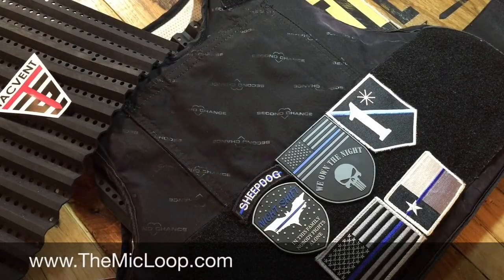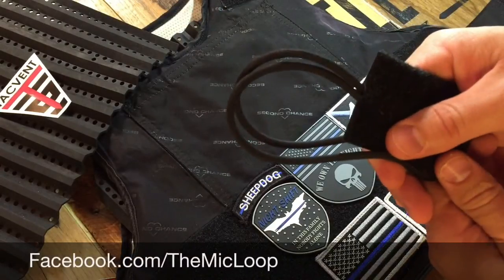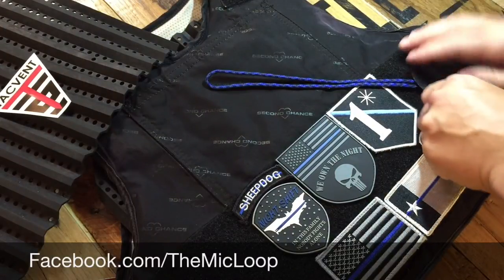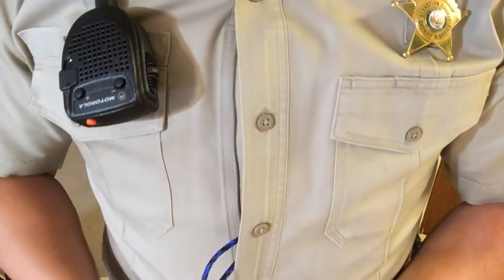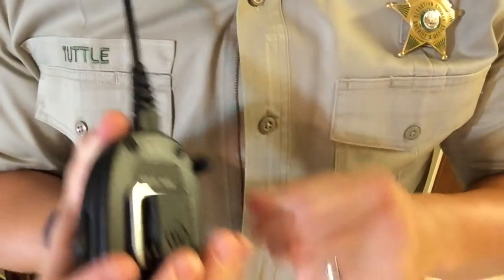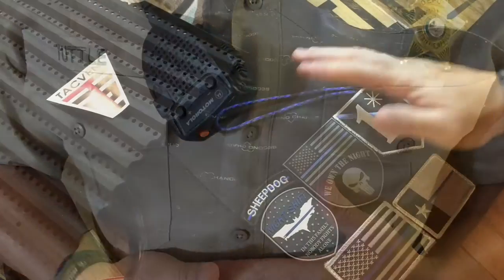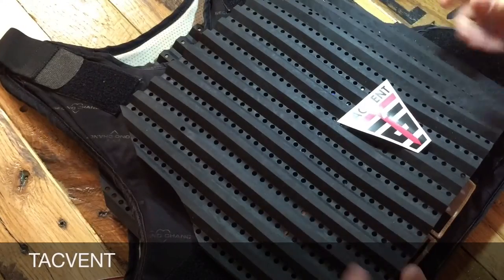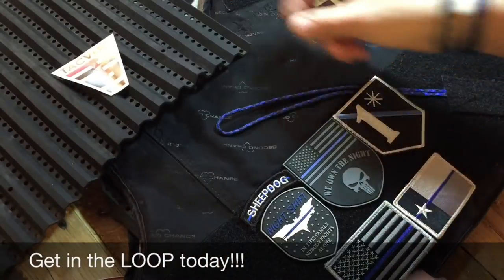Application of The Mic Loop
HOW TO ATTACH YOUR MIC LOOP TO YOUR BODY ARMOR

The Mic Loop solves a problem that law enforcement officers face everyday, losing your radio mic.

Made by cops, for cops. 🚓🚓🚓 100% Made in the USA 🇺🇸🇺🇸🇺🇸🇺🇸🇺🇸